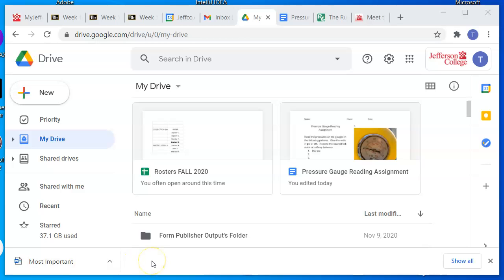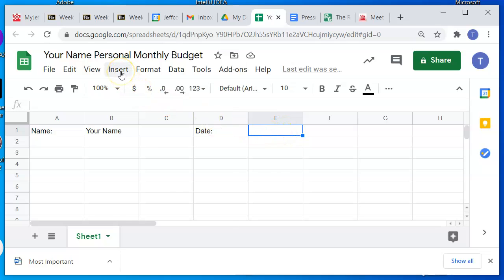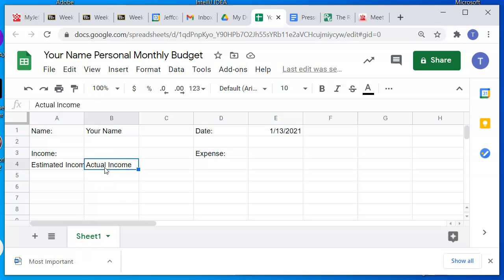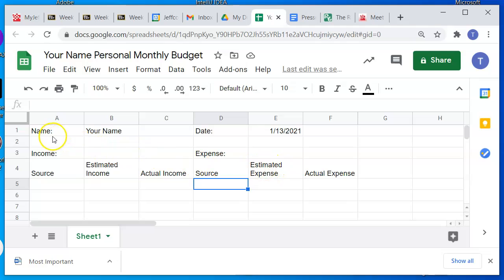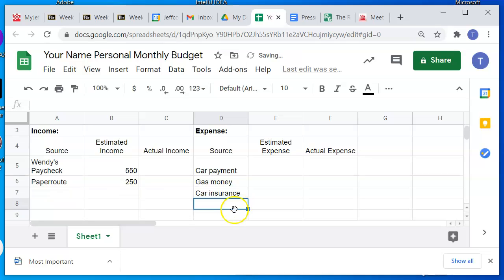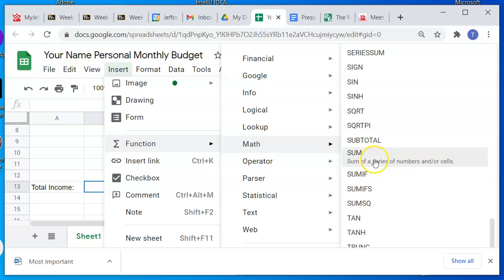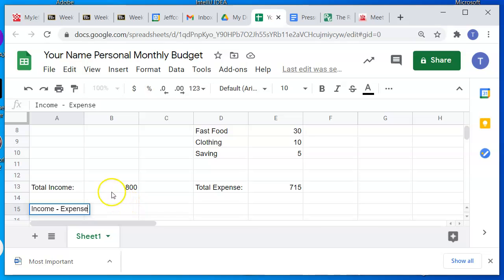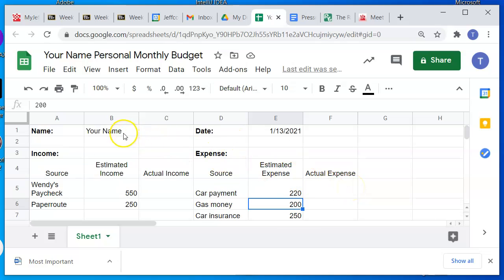Creating a Personal Monthly Budget Using a Google Sheet Part 1